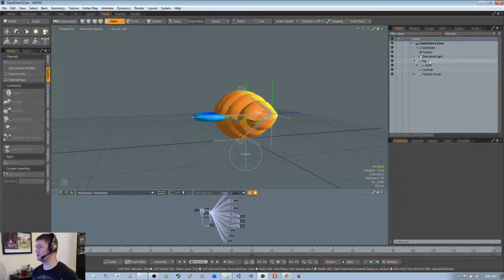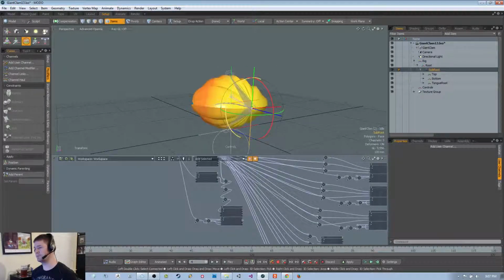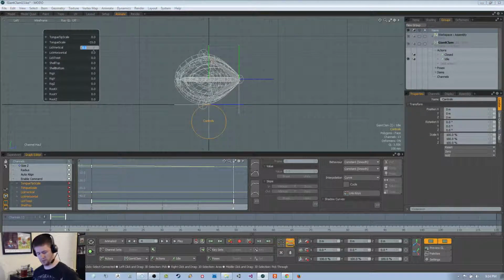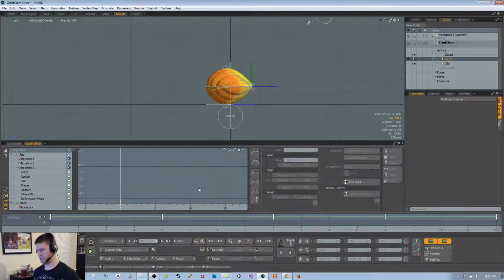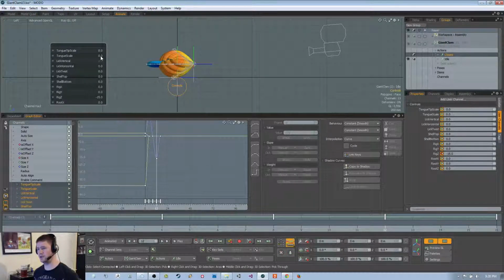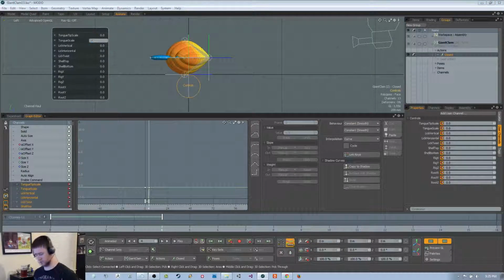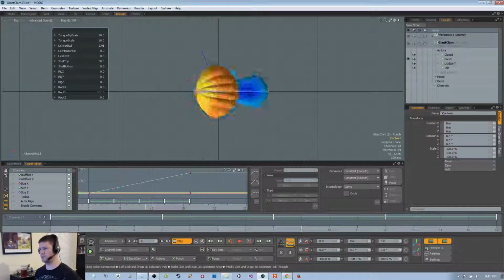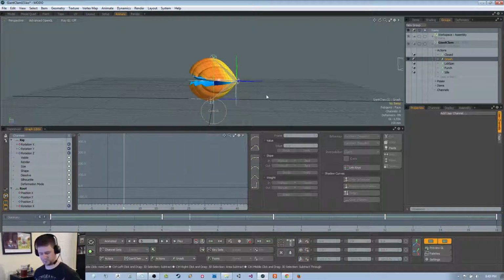Giant Clam enemy creation Part 8 Animating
You can see how simple it is to get some animations going with a few keyframes.  There are some issues with this vid, I know I was tired but I think I was running into a bug because after restarting modo the issue went away and everything worked fine.